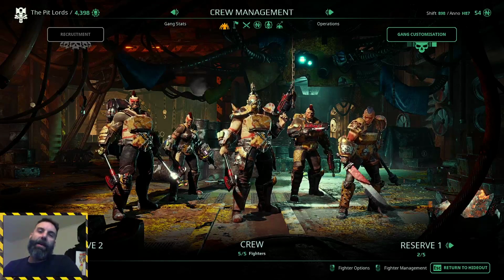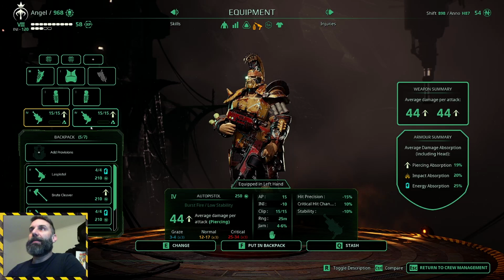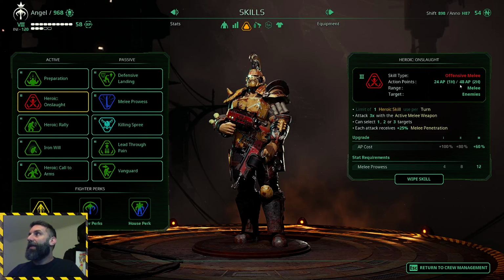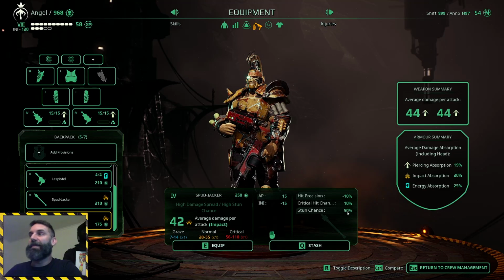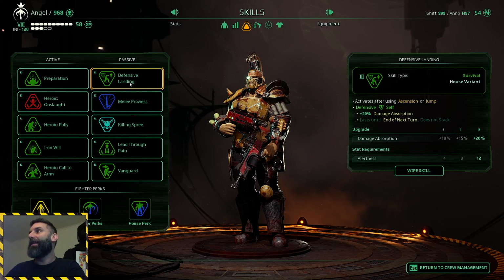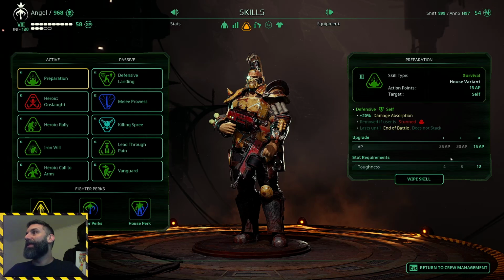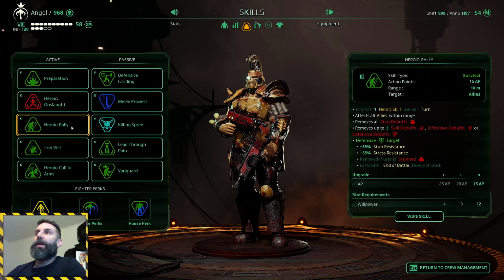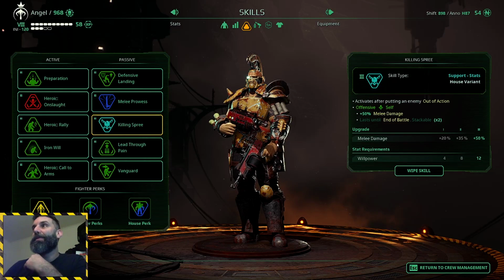Necromunda Underhive Wars Melee Deadeye Weapon-Switch Build Guide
Hi Guys, this is one of the Melee Deadeye builds I use. Showcases using melee prowess skill to get half price melee attacks and  the Goliaths ability to be  swiss army knives with a tool for every occasion AND  put out good damage with half price melee attacks
This character uses up to 8 weapons in battle

**Note; This build is bit fiddly, the concept actually works a lot better with a Brawler** equipped with reloadable melee weapons (like  a powermail) so you don't have to switch to  pistol